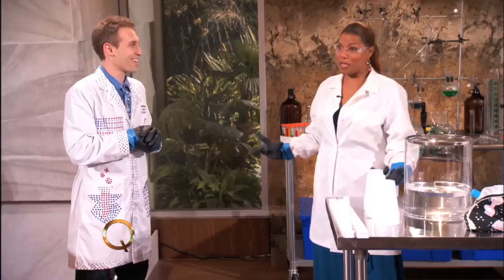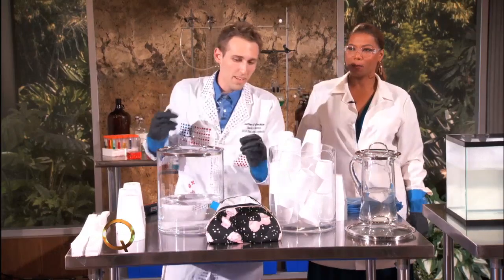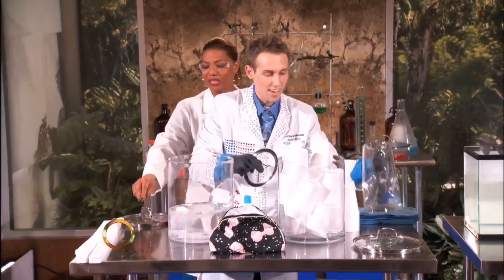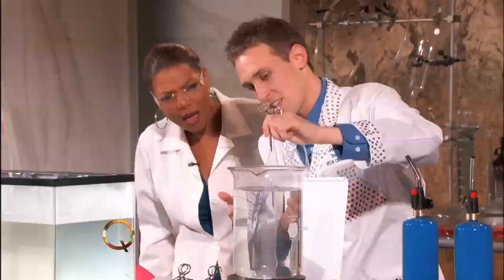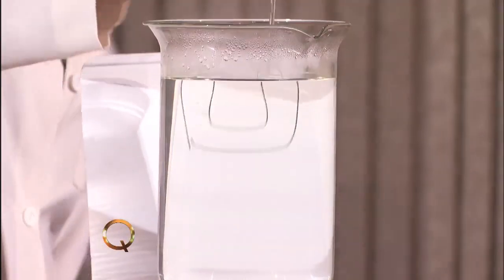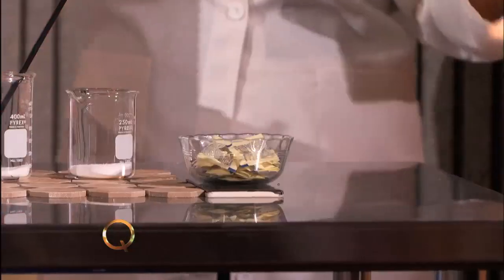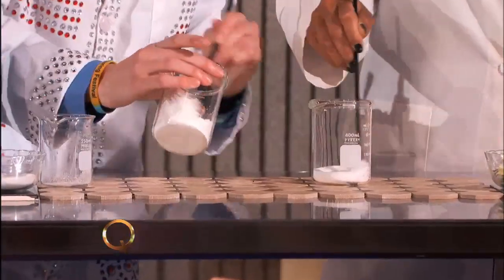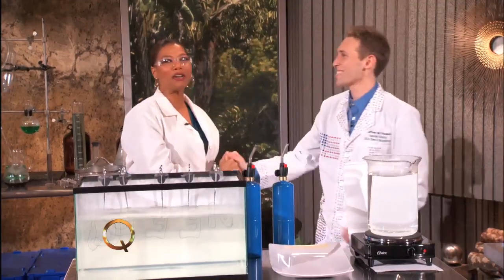The Dancing Scientist Shows Us Science is Cool!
Jeffrey Vinokour aka The Dancing Scientist reveals the fun science behind products we use every day.